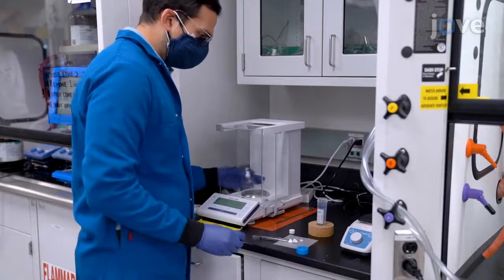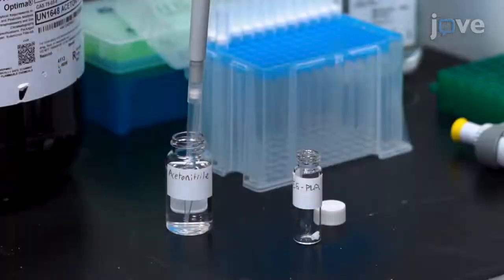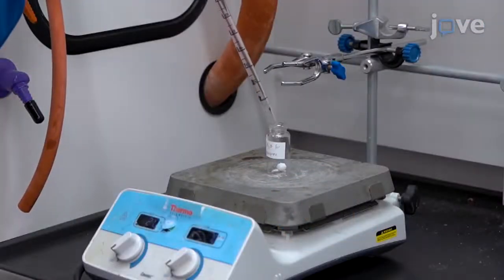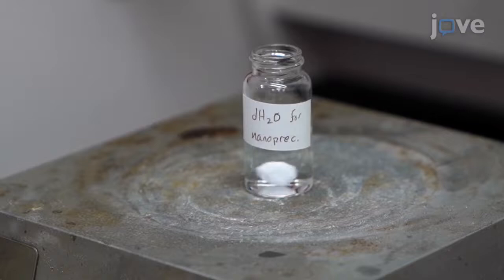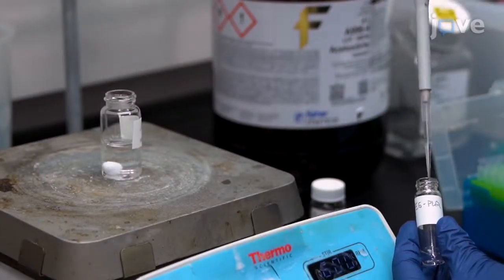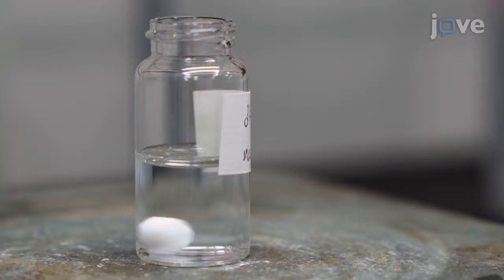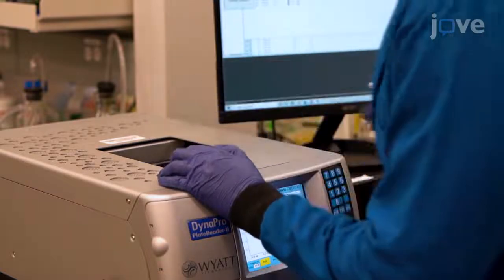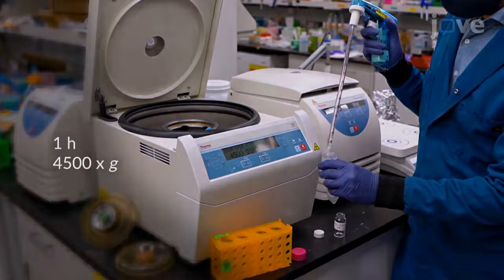Injectable Supramolecular Polymer-Nanoparticle Hydrogels: Cell l Protocol Preview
Injectable Supramolecular Polymer-Nanoparticle Hydrogels for Cell and Drug Delivery Applications -  a 2 minute Preview of the Experimental Protocol

Catherine M. Meis, Abigail K. Grosskopf, Santiago Correa, Eric  A. Appel
Stanford University, Department of Materials Science & Engineering; Stanford University, Department of Chemical Engineering; Stanford University, Department of Bioengineering; Stanford University, Department of Pediatrics - Endocrinology;

This protocol describes the synthesis and formulation of injectable, supramolecular polymer-nanoparticle (PNP) hydrogel biomaterials. Applications of these materials for drug delivery, biopharmaceutical stabilization, and cell encapsulation and delivery are demonstrated.